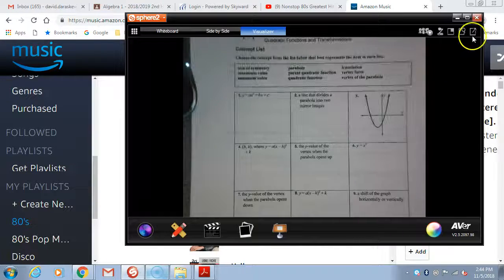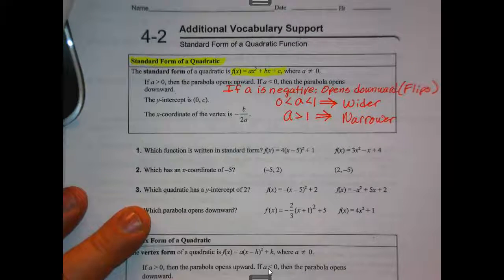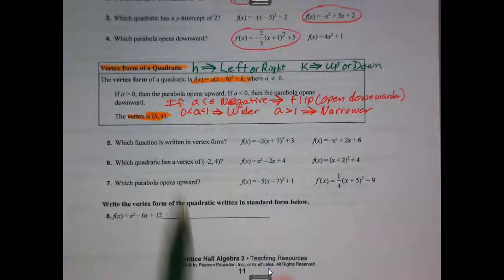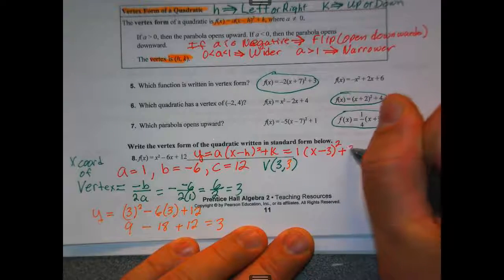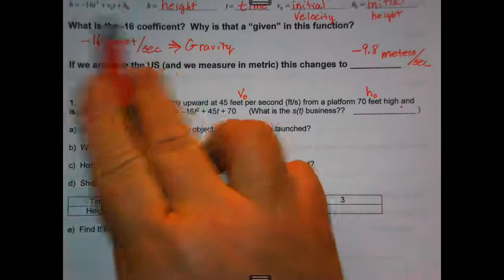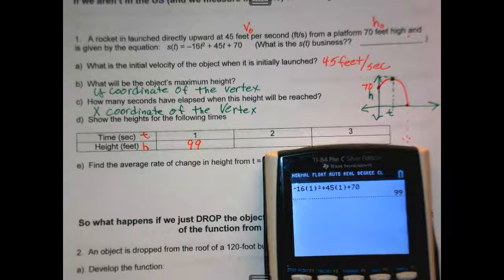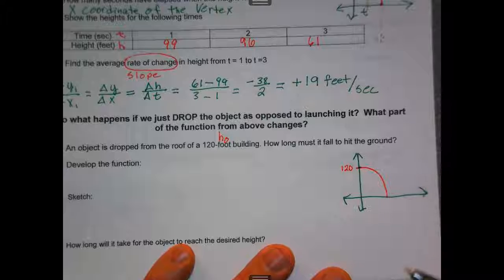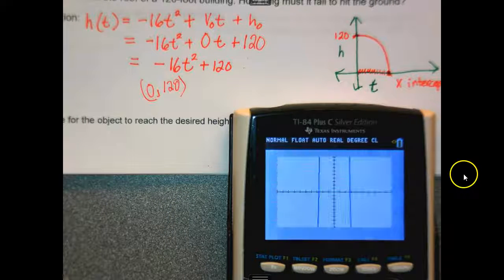A2 - 4.1/4.2 Vocabulary Notes - Notes Day 1 - 7th hour - Qua